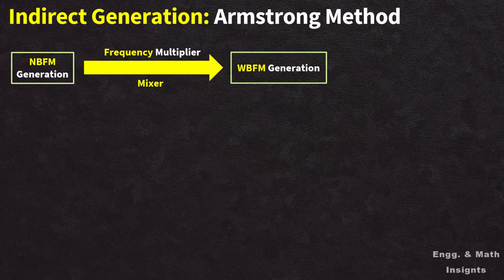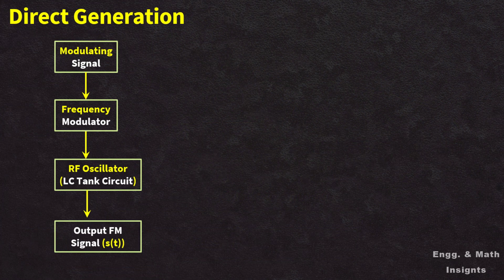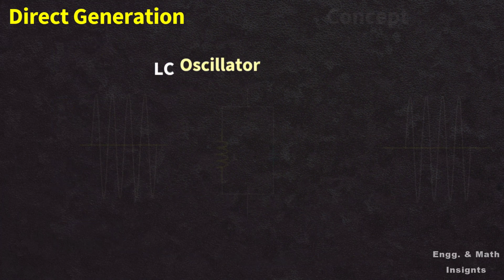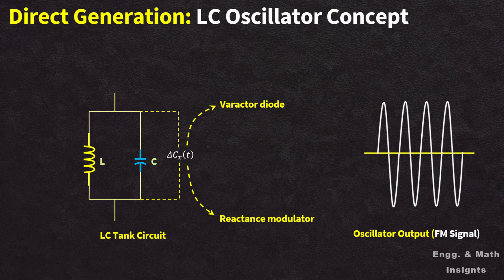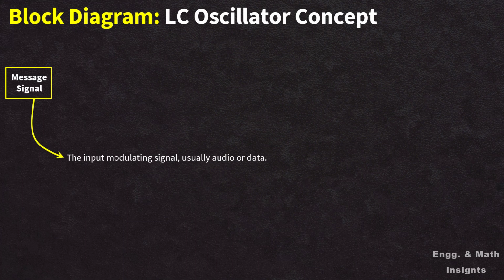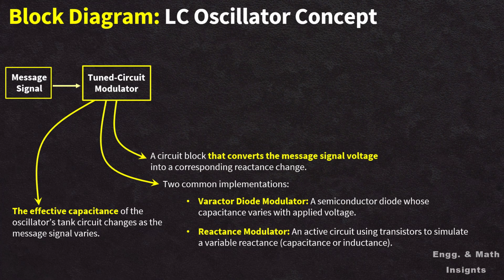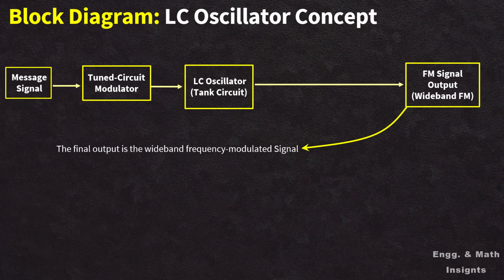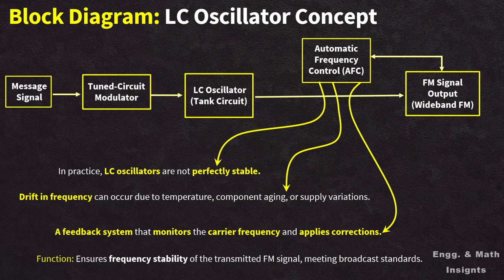LC Oscillator Method | Part-1 | Lec-46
Learn how Wideband FM is generated using the LC Oscillator Method! See how the modulating signal controls the oscillator’s frequency through a varactor, producing an FM wave directly — and how AFC keeps it stable. Perfect for electronics & communication students!

You'll learn:
✅ Indirect Method of WBFM
✅ Direct Method of WBFM
✅ LC Oscillator Introduction
✅ Block Diagram

🔍 Perfect for: Students, engineers, & exam aspirants who want to master Analog Communication easily!
📌 Timestamps:
[Timestamp] – Indirect Method of WBFM
[Timestamp] – Direct Method of WBFM
[Timestamp] – LC Oscillator Introduction
[Timestamp] – Block Diagram
[Timestamp] – [Topic 5]